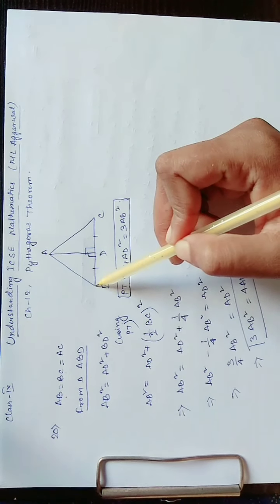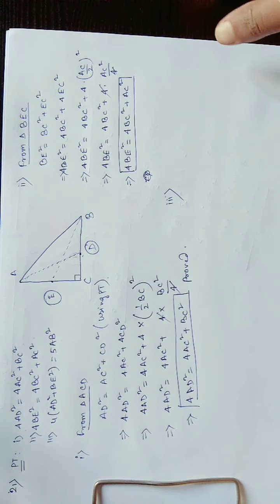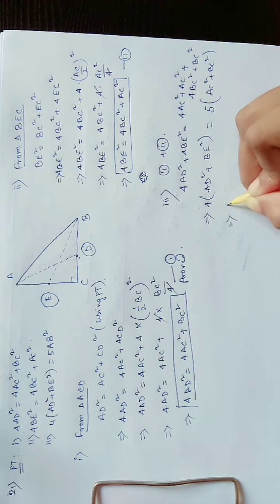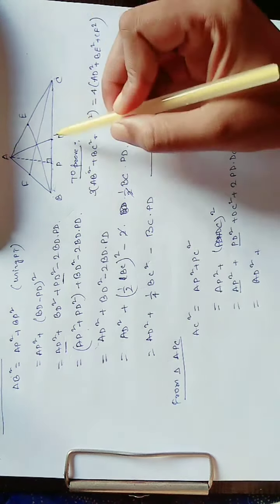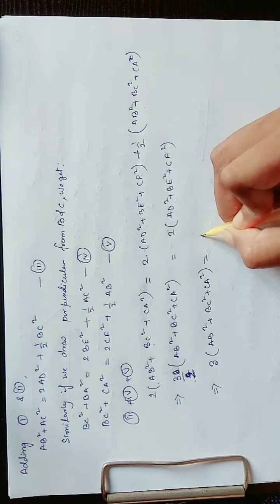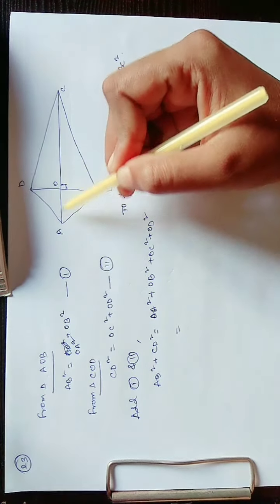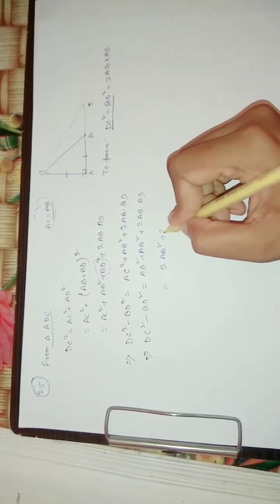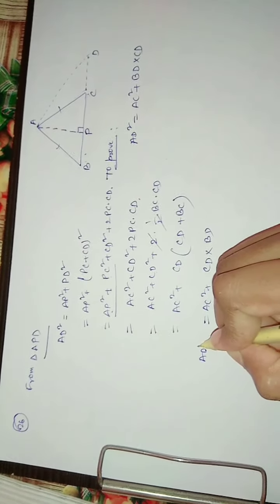Ch- 12 Pythagoras theorem